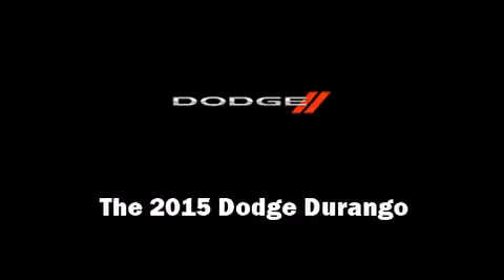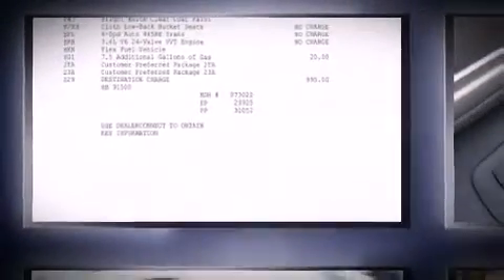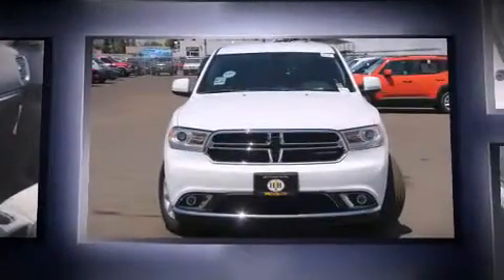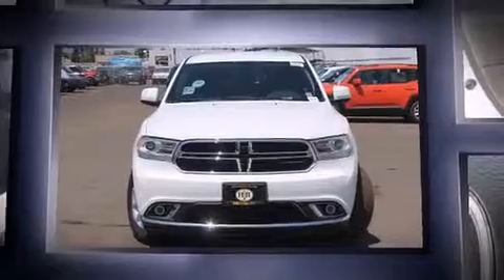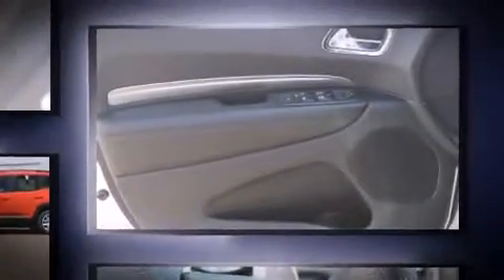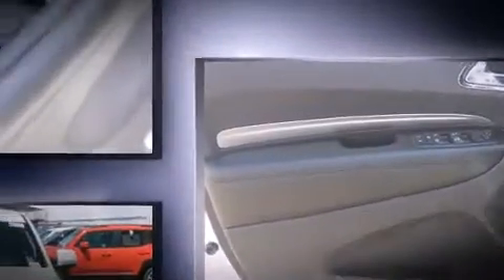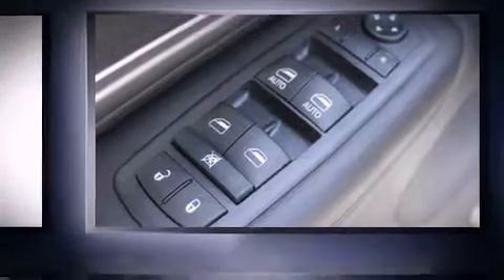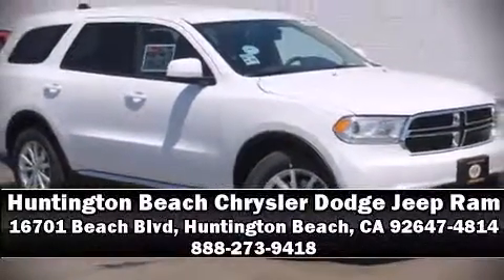2015 Dodge Durango SXT in Huntington Beach, CA 92647-4814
Outstanding design defines the 2015 Dodge Durango. It features an automatic transmission, rear-wheel drive, and a refined 6 cylinder engine. Dodge prioritized fit and finish as evidenced by: front and rear reading lights, 1-touch window functionality, front bucket seats, air conditioning, fully automatic headlights, heated door mirrors, and power windows. Third row seats provide an even greater maximum passenger capacity. Safety equipment has been integrated throughout, including: dual front impact airbags, head curtain airbags, traction control, brake assist, anti-whiplash front head restraints, a panic alarm, and 4 wheel disc brakes with ABS. Safety and maximum capability are assured via self leveling rear suspension, which maintains optimal driving geometry. Our sales reps are knowledgeable and professional. We'd be happy to answer any questions that you may have. Stop in and take a test drive!